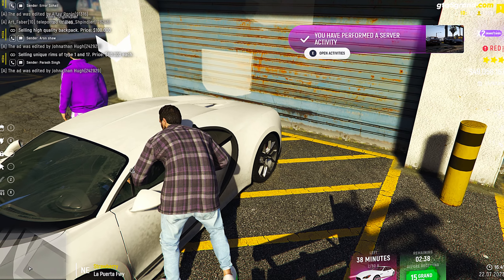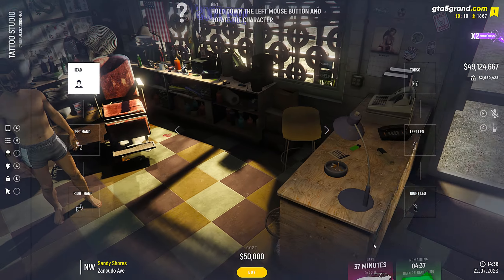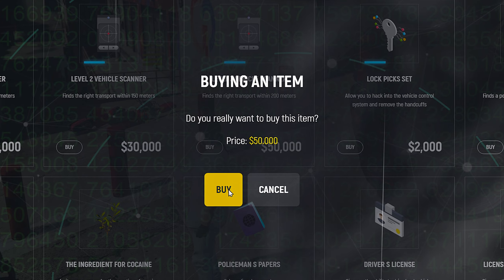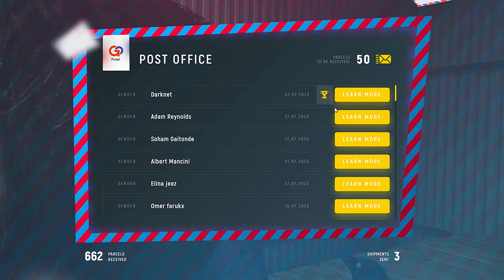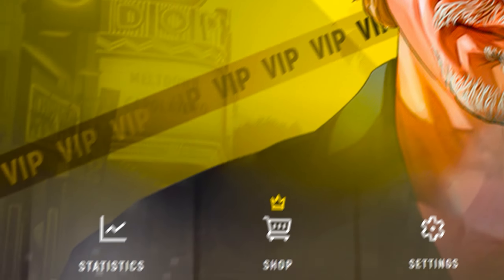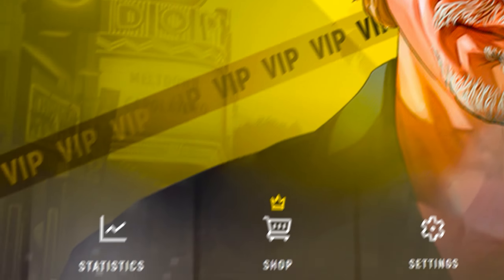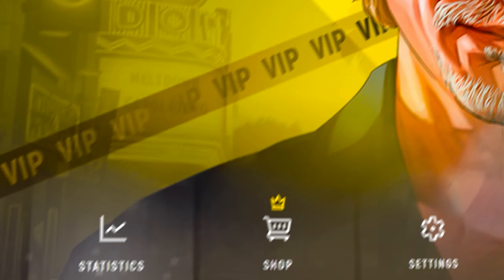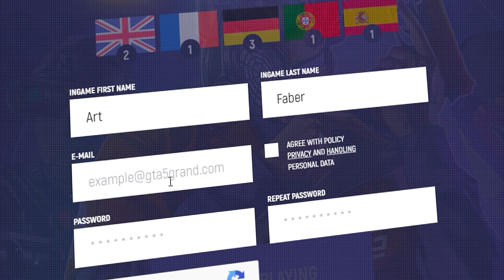$500K IN JUST 20 MINUTES in GTA 5 RP WITH NO MONEY!!! Auto Thef Job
💙 Do you want to know briefly what this video is about?

✅ About the best GTA5 RP server in the world:

You're probably wondering where I play the video? Trust me, it's the best GTA 5 RP server in the world! Here you can become anything you want, for example if you like police, then join any police department, there you can chase the speed violators using radar and solve the most mysterious crimes, but if you're not good with law, then it's time to join one of the gangs, where you'll really challenge the police and the whole state, you will fight for business, robbery and ... . Water the lawns on the farm, deliver money in a cash collection van, drive cool and stylish cars, haul cargo in a van, do whatever you want! And most importantly, here you will meet real friends, believe my experience! Every night more than 10 thousand players play on the server and you can become part of them. All the info you need on how to start playing with me is at the very beginning of this video + I'll add a link to the step by step guide below, in the description 😉.